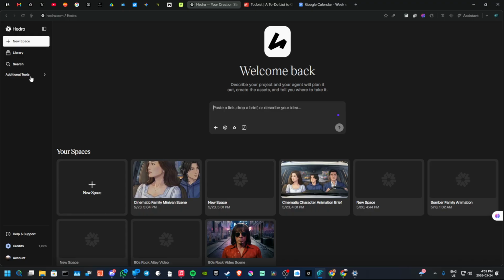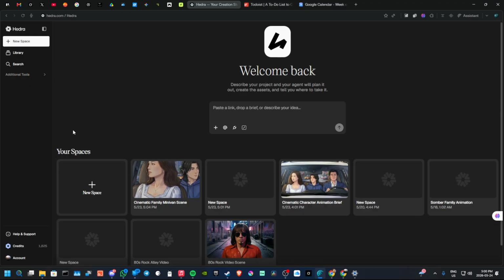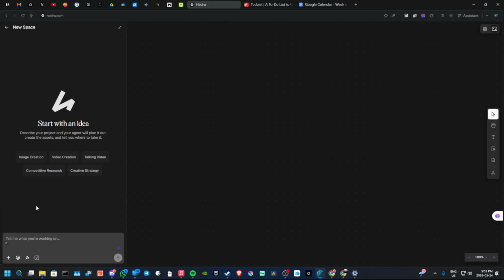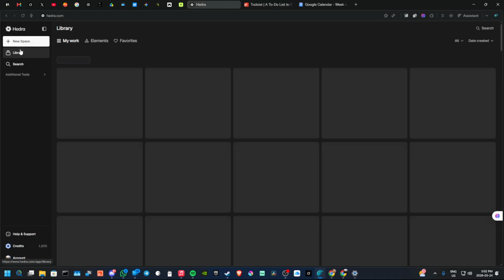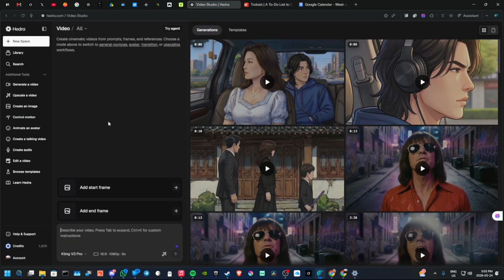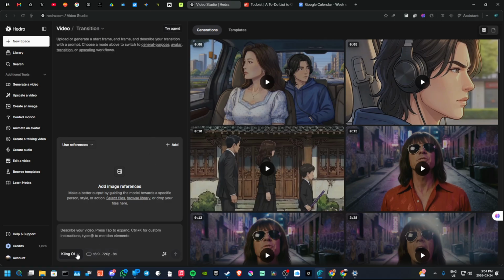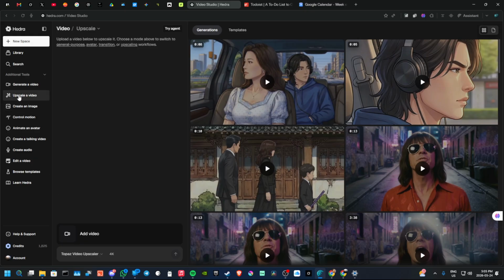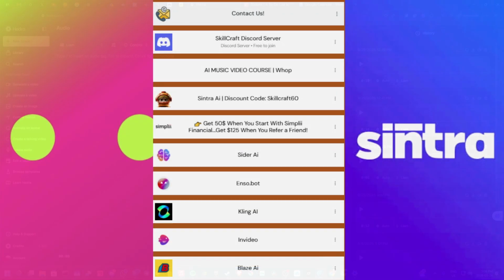How To Use Hedra AI – Step-by-Step Tutorial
Learn to navigate and maximize the features of Hedra AI effortlessly.